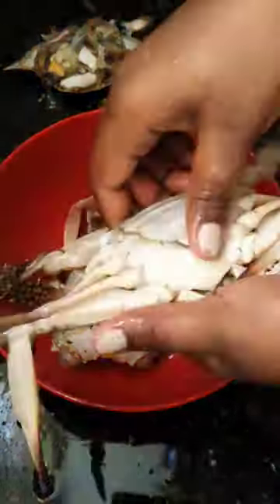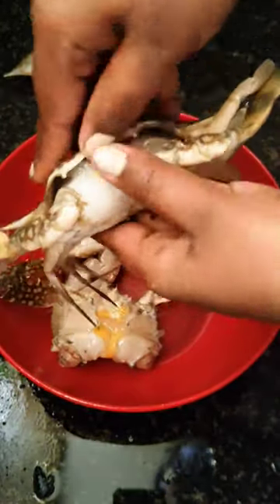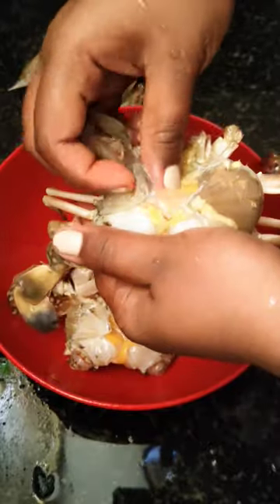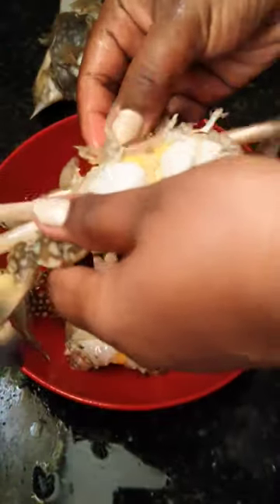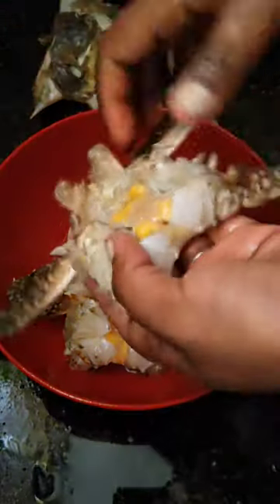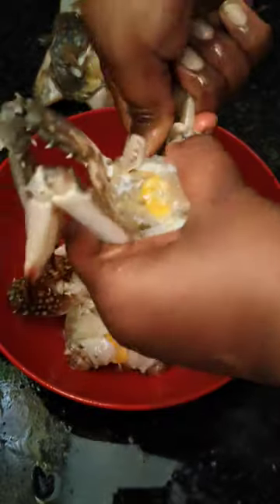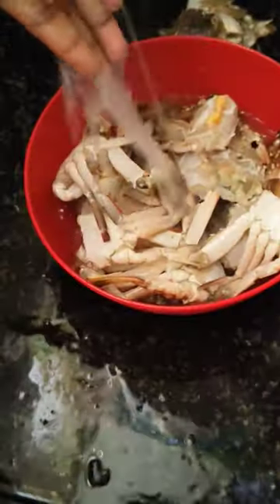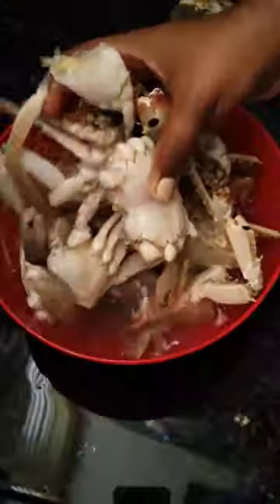How to clean crab real quick?